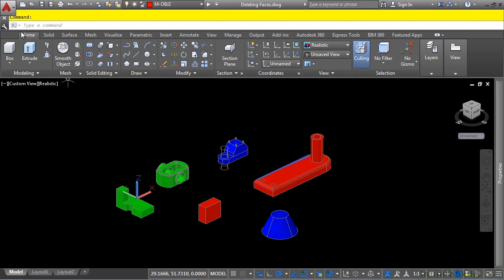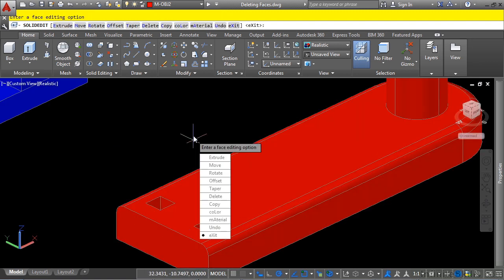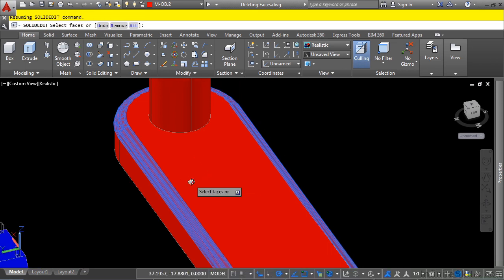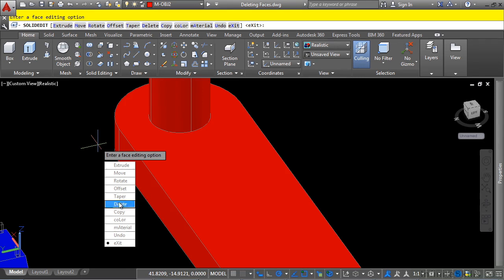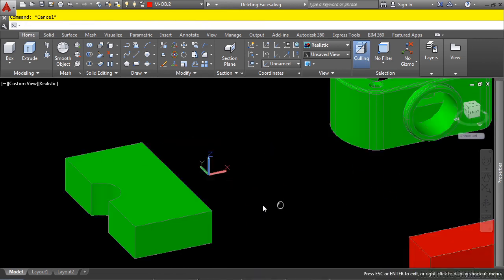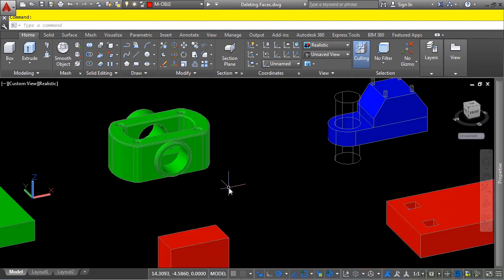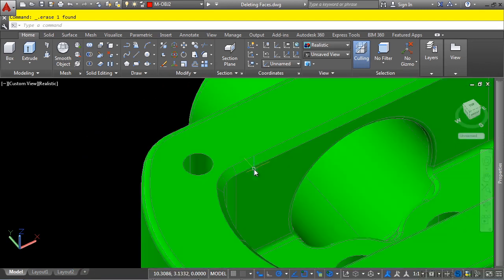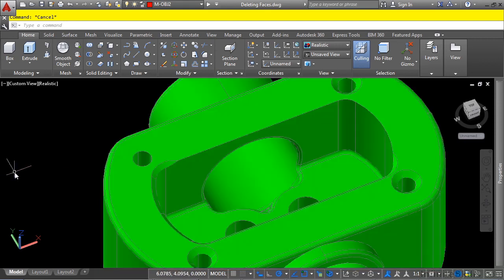Deleting Faces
uhhjhıı